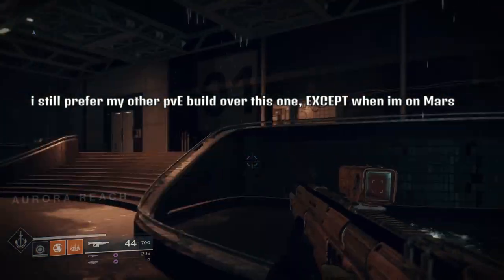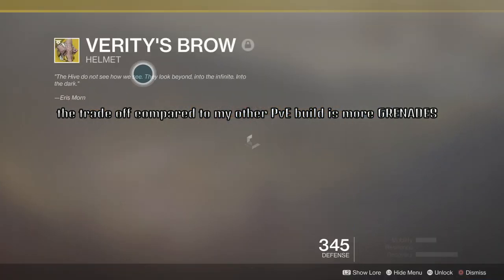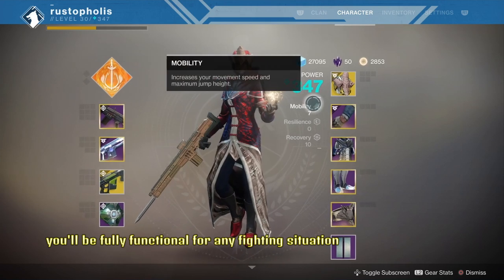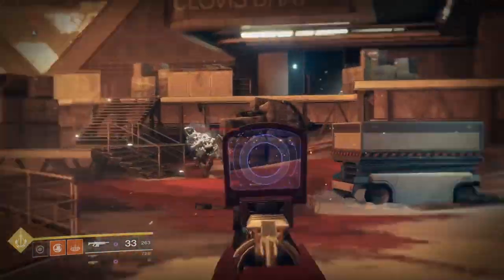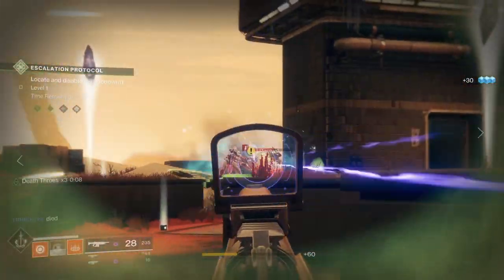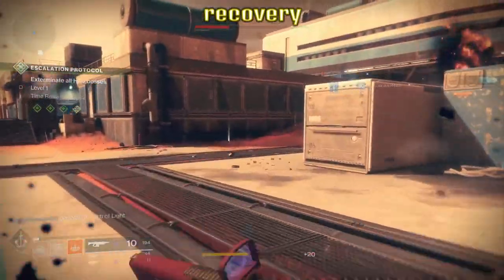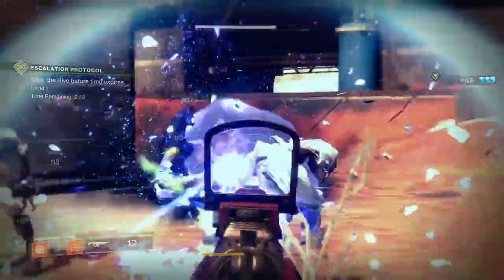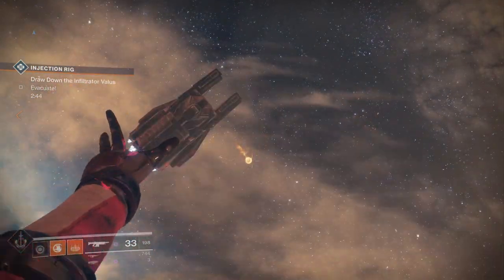Destiny 2 - BEST BUILD FOR MARS (WARLOCK) ESCALATION PROTOCOL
Of course the new sunbracers are OP, but this build is still legit if you aren't on solar class or don't use solar flares. With this build in the video you get high mob and recovery WITH fast grenade charges. To educate some of you a little more about how important stats are, READ THIS:
Having a 7 or above mobility stat gives you the ability to strafe dodge every enemy or boss in the game except the Root Mind boss (no one can), and it also allows you to back up when trading melees with enemies and not be hit by their melee when you hit them first (with skilled timing). 8 or above recovery allows good enough time to play aggressive and get away when your shield busts. I have tested 9 resilience and 0 resilience and there's practically 0 difference during combat so having resilience is a complete waste in pvE. There is other things that build can do, but you get it. With that being said, this build gives you all of that AND grenades faster.

Anyways, this a good build in general and is meant to be used with ANY SUBCLASS, although I'm using dawnblade. It maintains high recovery/mobility since resilience isnt combat noticeable in the pve side of the game (as tested in other videos). I mainly use this build for Mars and making escalation protocol a bit easier for ad control. I still like my ophidian aspect build better because I love reload speed for my style fighting.

for the number 1 pVe build for a Warlock (ophidian build) in the game, used and put together by a 1st ranked pve player. Sub and check out my titan and hunter builds also, as well as nightfall solos, crucible, etc. Need advice?, just ask. Need a clan? Ps4, join.